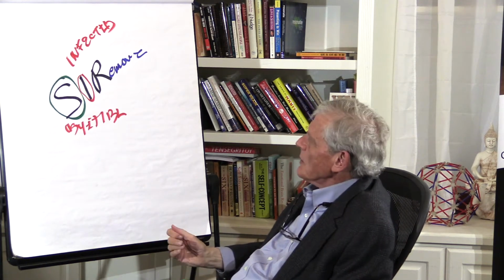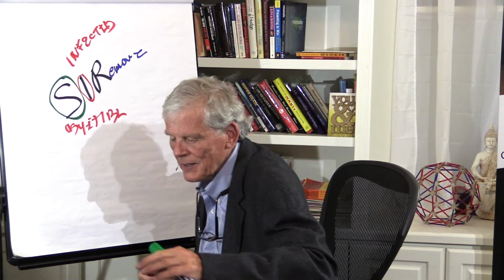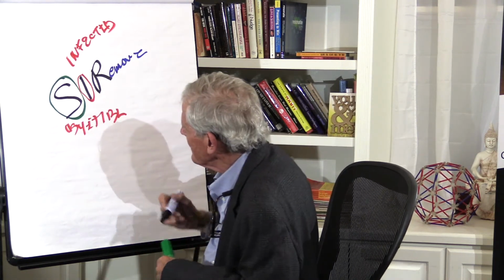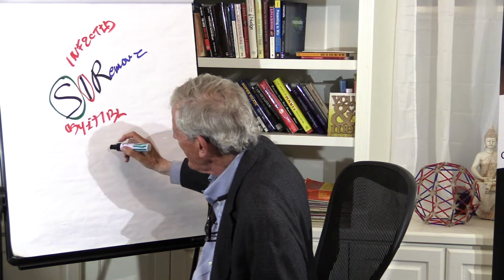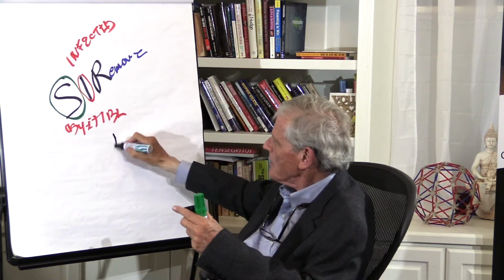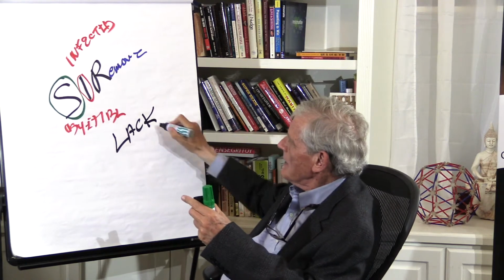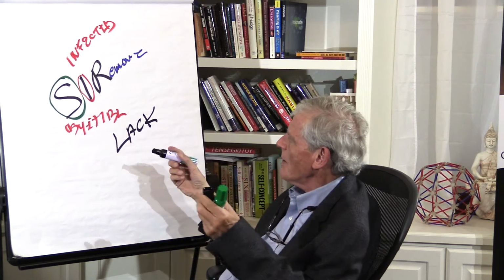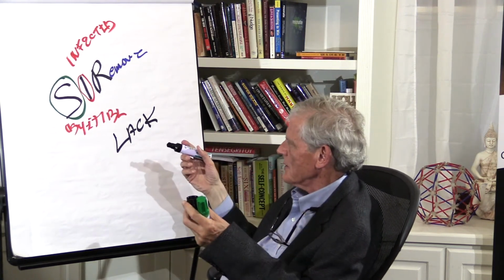What is the Best Dynamic for Success Part IX?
A comprehensive is interested in everything. The more comprehensive one can be the more effective one can think and, when acted upon, the better one's outcomes.

I am a comprehensivist:

"What can I do for you?"